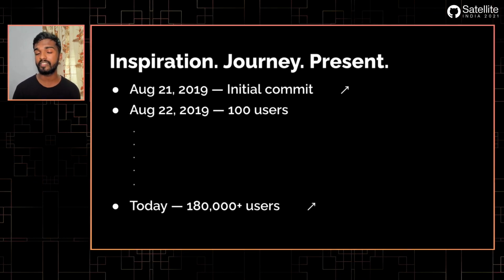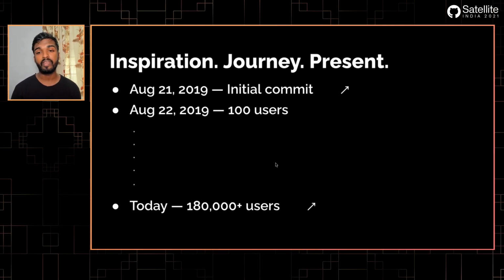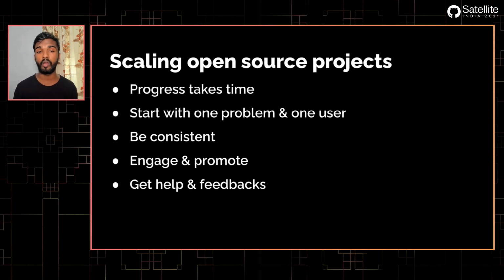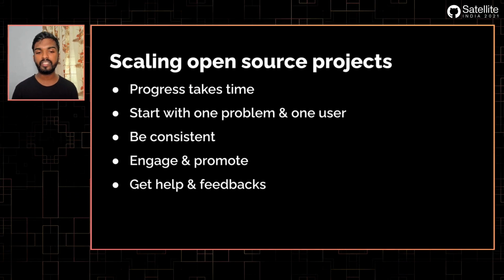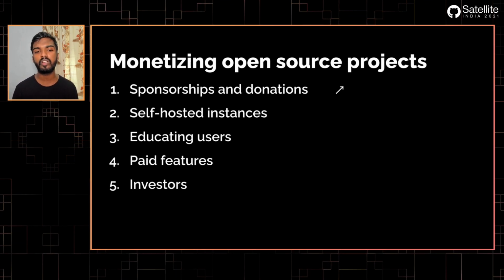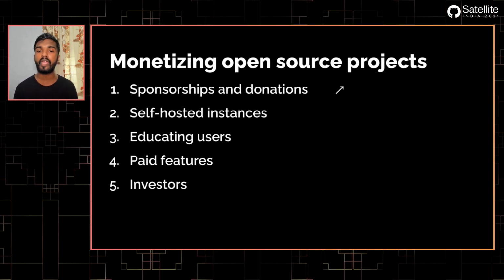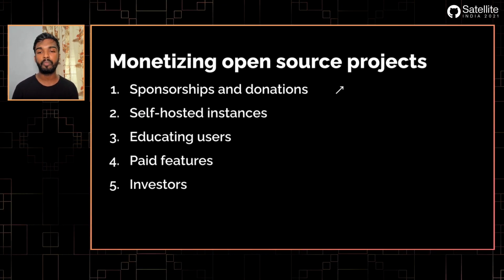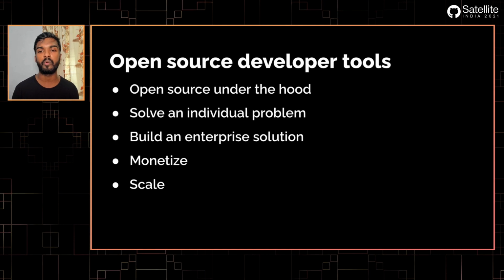GitHub Satellite India 2021 - Journey of a project made in India: Hoppscotch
Presented by Liyas Thomas, Creator @ Hoppscotch

Hoppscotch is an open source request builder and API testing tool used by over 150,000 developers globally. In just a short period of time, it has surged in popularity and become widely adopted by the developer community. Starting off with his motivation behind creating Hoppscotch, Liyas Thomas will share his journey of building the software and his methodologies for scaling it. He'll also dive into how he manages to financially sustain an open source project. Finally, based on his experiences with the open source community and developers worldwide, Liyas will share his insights on the future of open source developer tools.

Thanks!